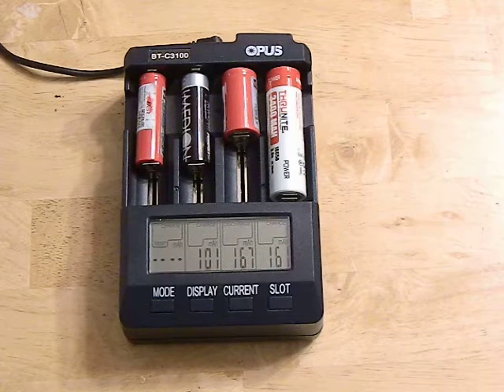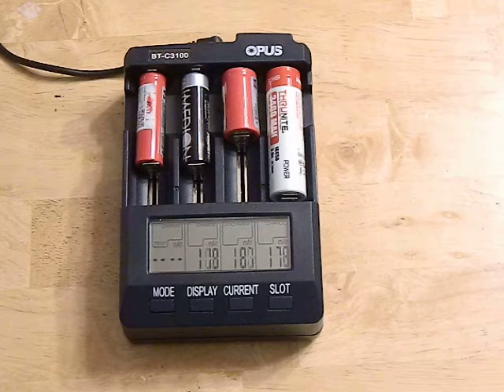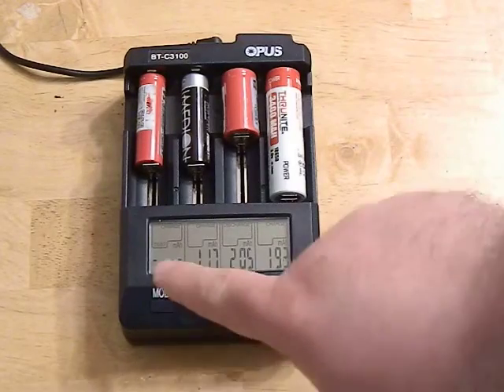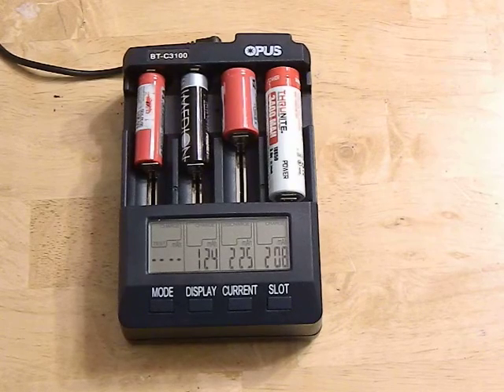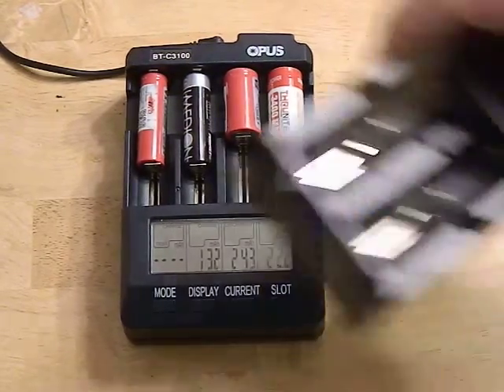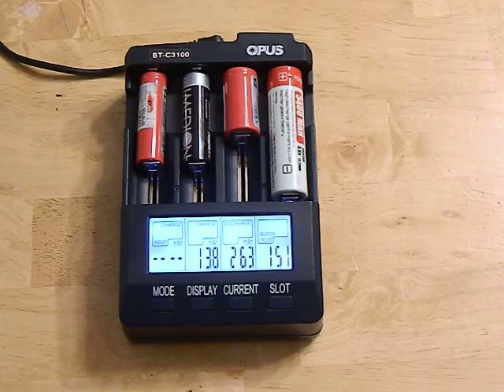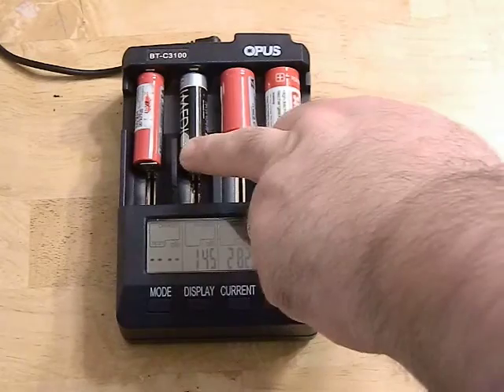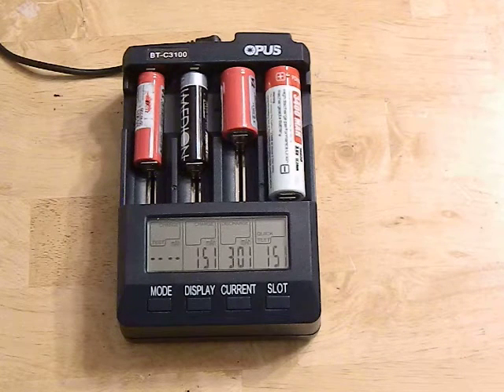Opus BT-C3100 V2.2 review + Gearbest Anniversary sale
1. Opus BT Li - ion Digital battery charger

2. Original Xiaomi Yeelight household E27 Smart LED bulb light

a review of the opus bt-c3100 v2.2 from gearbest.com
this smart analyzing charger can charger ni-mh li-ion at a wide variety of current and also perform capacity testing as well.  great for your survival gear such as flashlights, radios, and other emergency electronics.